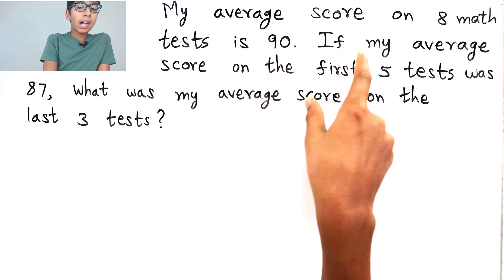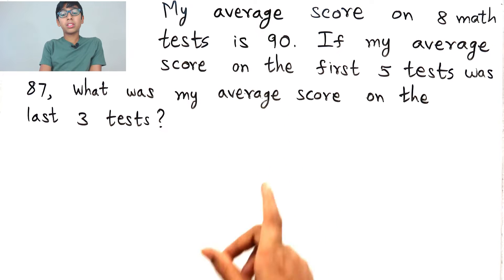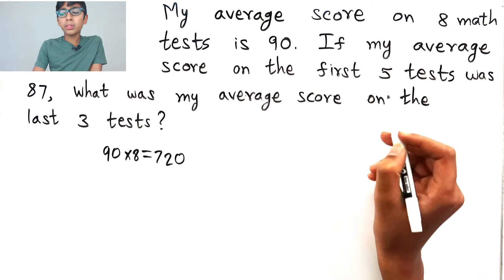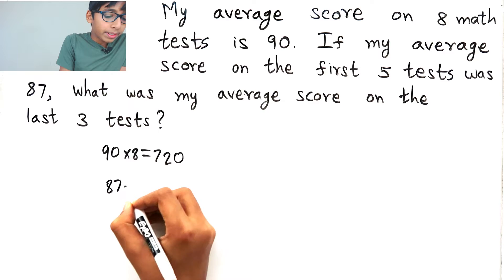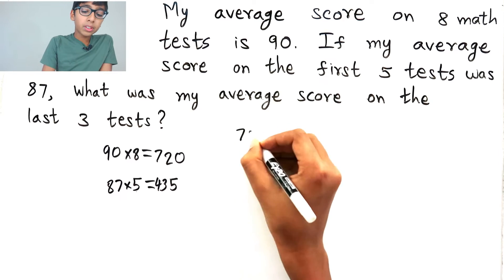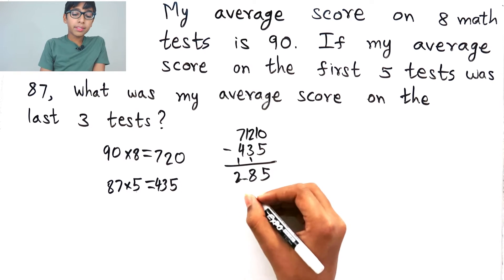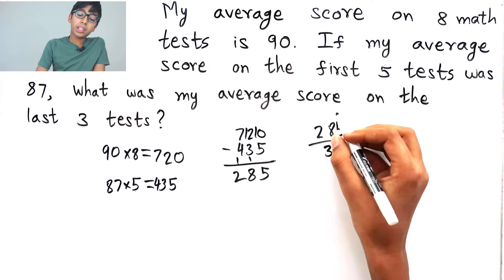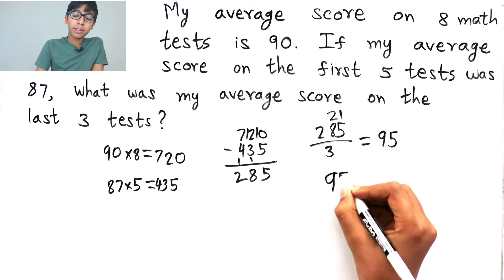What is the average score on my all tests? || Word Problem || Cool Math Trick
I am going to find the average marks of my all tests, in the beginning, using basic math tricks.